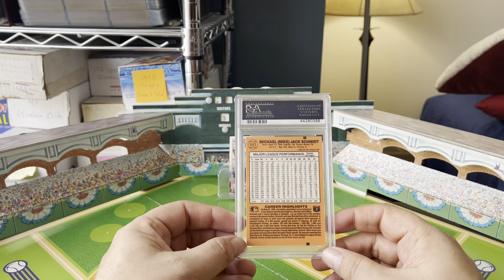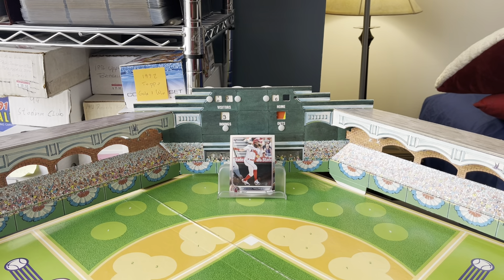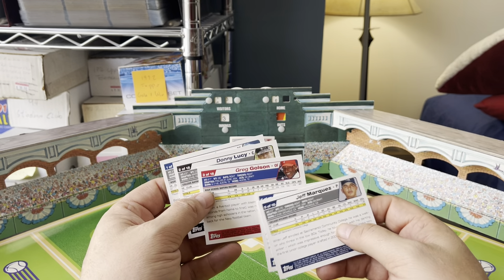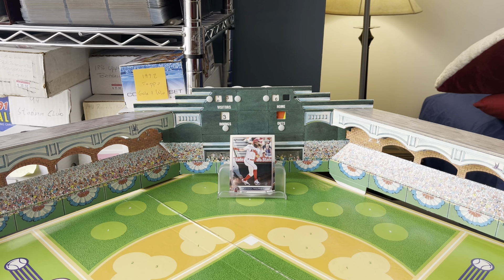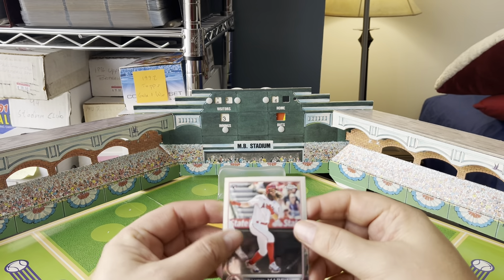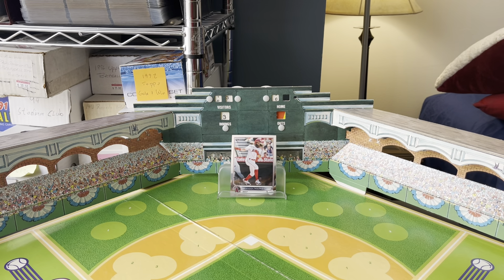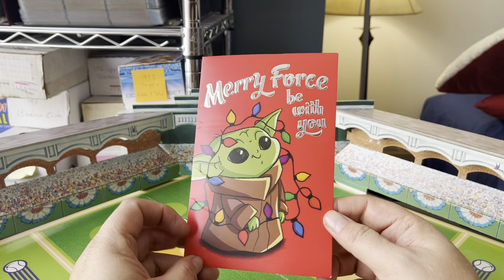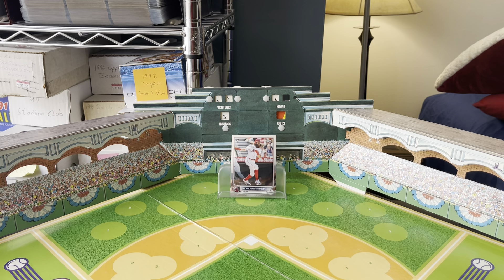Mail Day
Showing off a couple Christmas cards I received while away for the holidays.

Today’s trivia question;  Which Rookie won the World Series MVP for 2022?  Answers will be accepted today and tomorrow.  Good Luck!